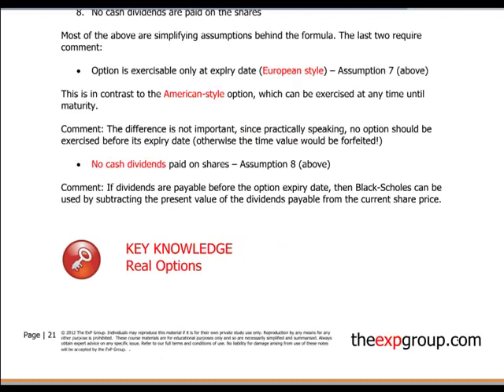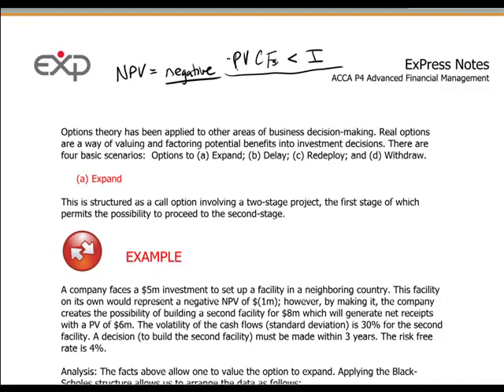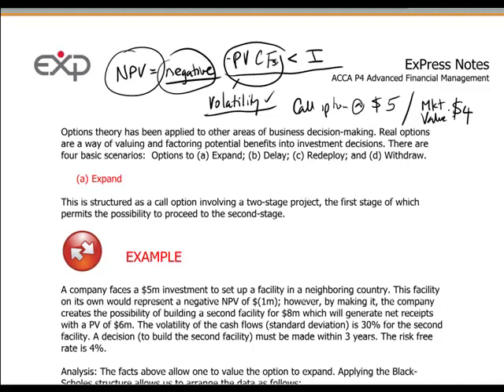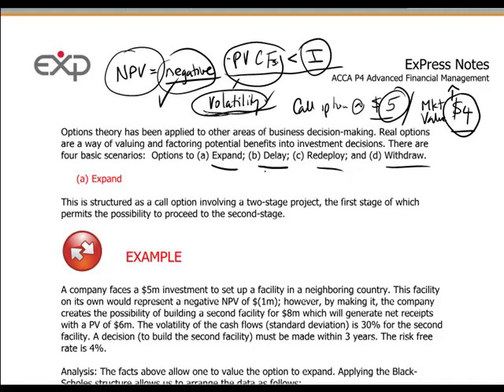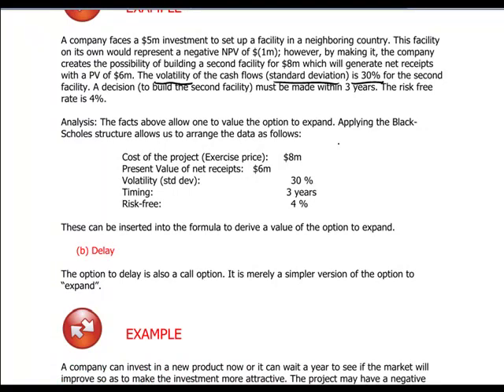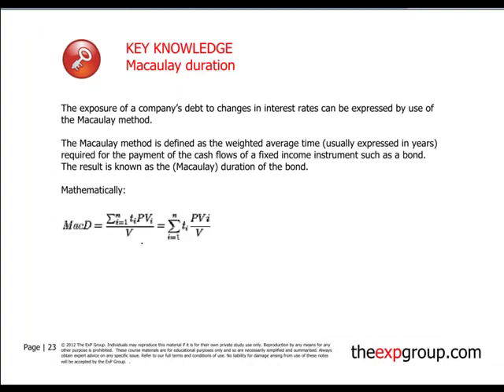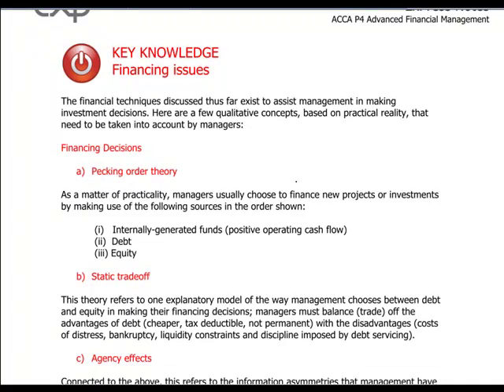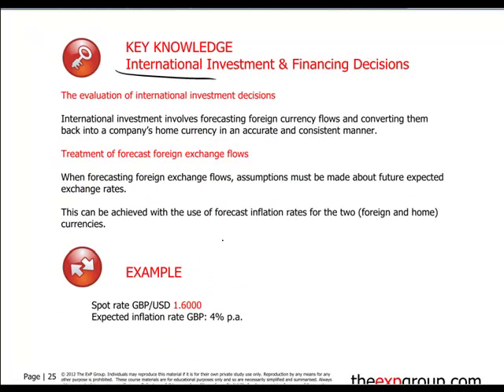ACCA P4 - 4. Advance investment Appraisal